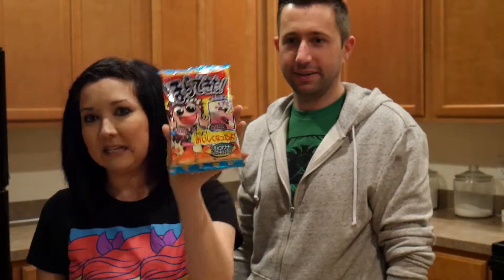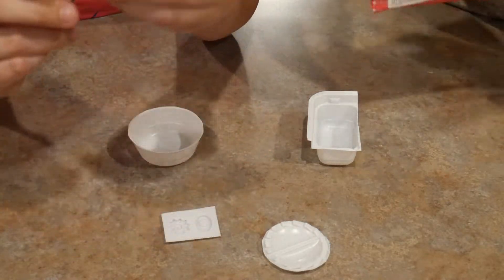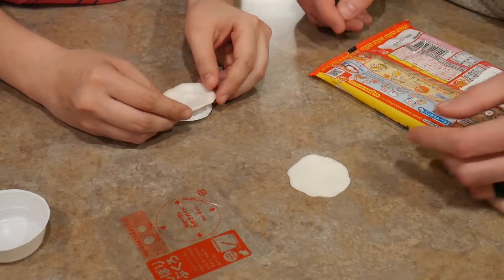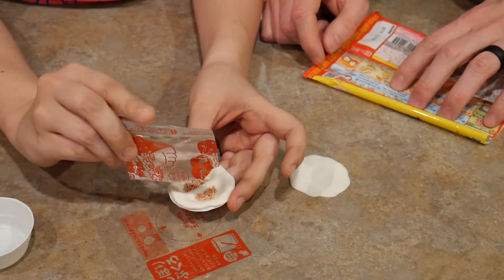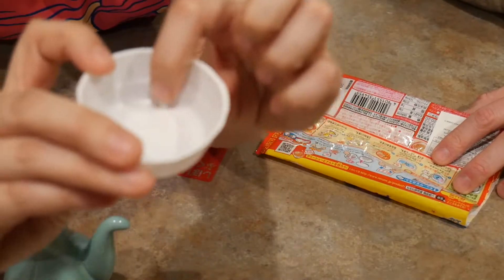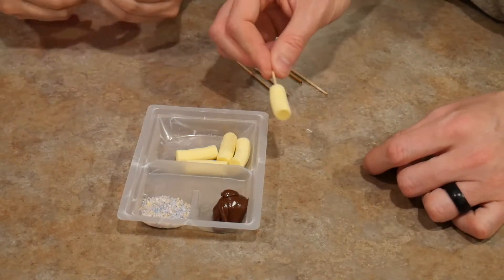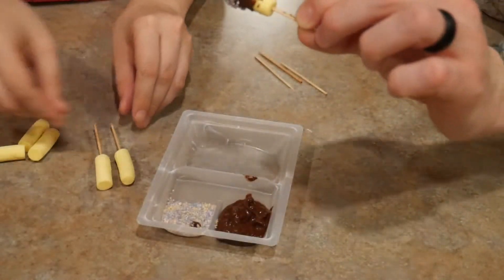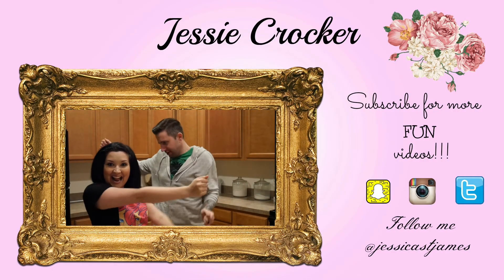Poppin Cookin Ramen/Horo Dakita Choco Banana Japanese Candy Kits!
So today I thought I would make a video with my lovely assistant Casey (AKA my hubby) We had so much fun making these kits and this is Casey's first real YouTube video! Can you believe it?!? Leave him some love below so he will continue making more videos with me! :)

I purchased both of these kits myself inside an anime store located inside the Tacoma Mall. We reside in Seattle but travel down to Tacoma about 2-3 times a month. If you are in the Tacoma area, check out the anime shop inside the mall!

You can also purchase the ramen kit

However I cannot find the chocolate banana kit online :(

This is such a fun activity and appropriate for all ages! Beware of the textures however. It was not what I was expecting and it caught me off guard. All in all the flavor was not terrible but it was VERY, VERY sweet. Both Casey and I felt like we had a sugar overload after filming.